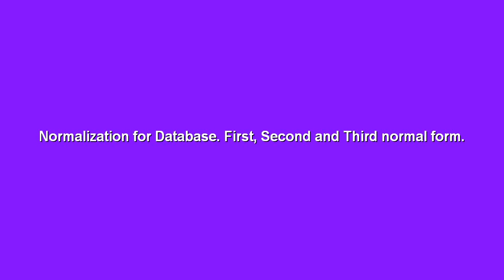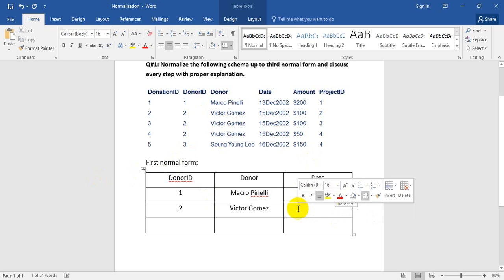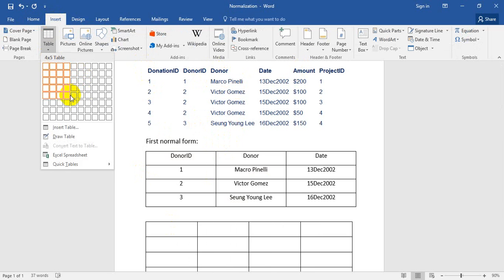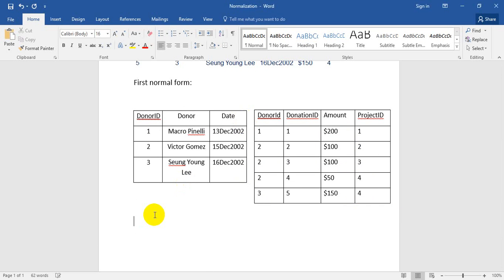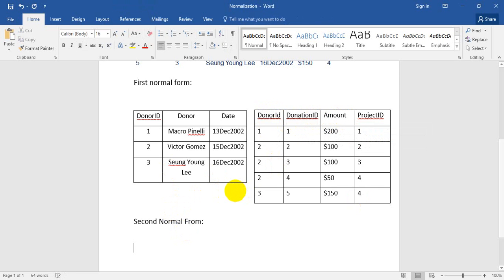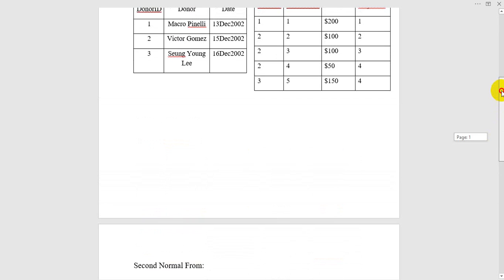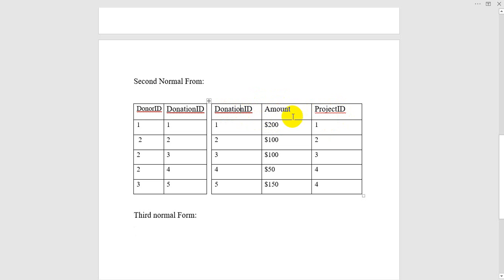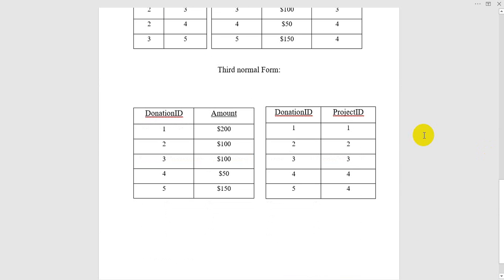Normalization in DBMS first normal form, second normal form and third normalization form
Normalization is a process that organize data and avoid data duplication and data redundancy. Normalization in DBMS first normal form, second normal form and third normal form avoid delete, update and insertion anomalies . Normalization in DBMS is a system that reduce data redundancy. Normalization in DBMS maintenance integrity constraint. Normalization in DBMS apply first normal for, second normal for and third normal for make new relations for avoid data redundancy.

With first normalization form we are try to remove repeating group of data. A repeating group has a primary key with a domain or set of domain, directly relating to the key.

First normal form: At first for fist normalization we see that how many columns and rows values are similar in this diagram, then this similar columns and rows values combine a new table and one primary key, and this relational table are also create another table by others columns and rows where have one primary key and one foreign key in this foreign key previous table that’s primary key.

Second normal form: The first normal form where have two table one is normalize and another is un-normalized. Now the un-normalized table we do the normalized by second normal form. This table have a composite primary key and they are make a new table of second normal form and where have others columns, rows and previous table where we use composite primary key one key is the primary key of this table and another is foreign key of normalized table because of establishing relationship.